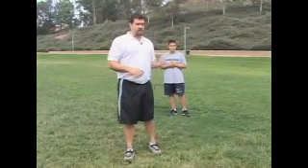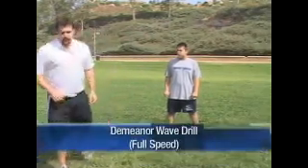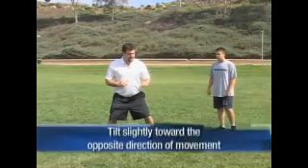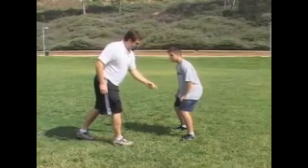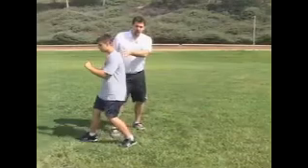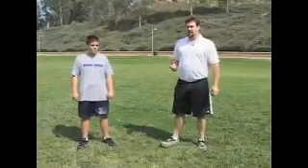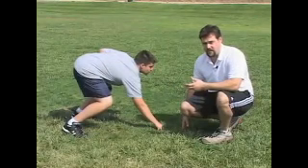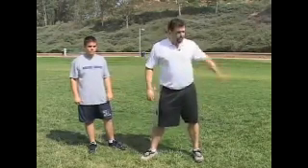East Bay Youth Sports Offensive Line Fundamentals Part 2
East Bay Youth Sports and East Bay Summer Camps Continuing offensive line instruction from parts 1 and 1a